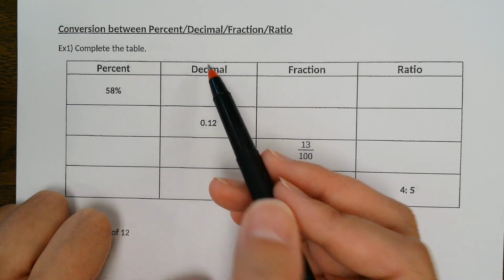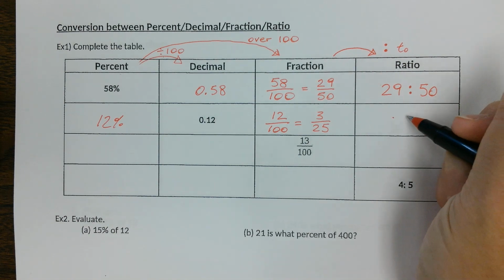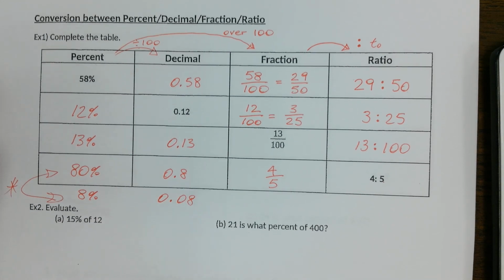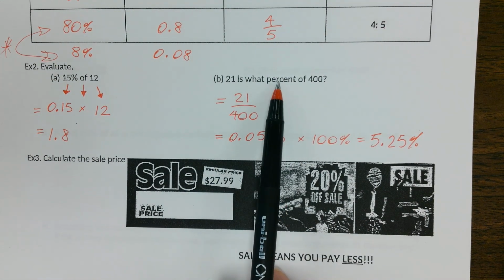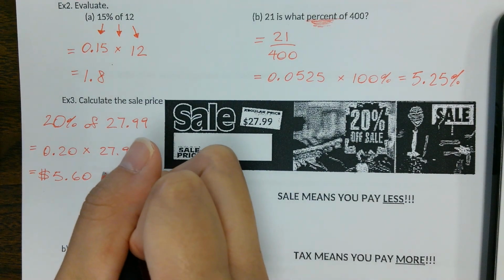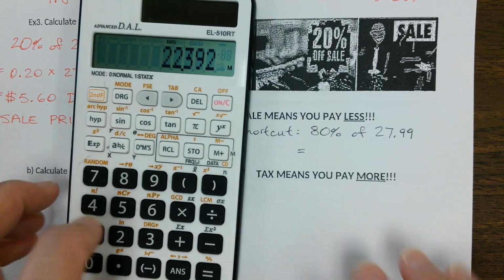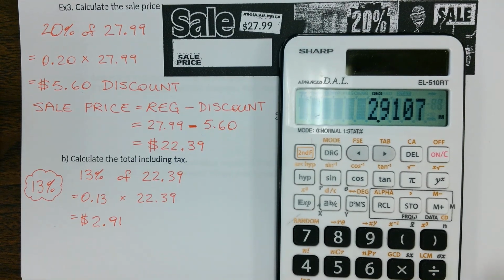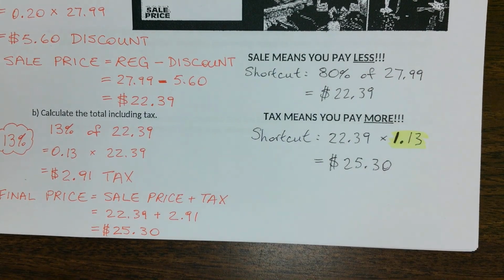Sept 18 - MTH1W - Percent/Decimal/Fraction/Ratio